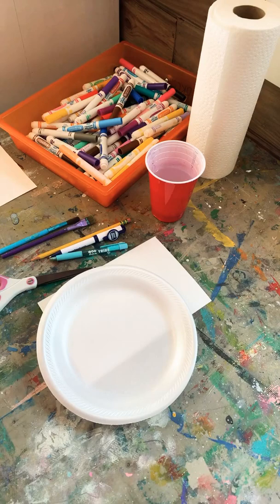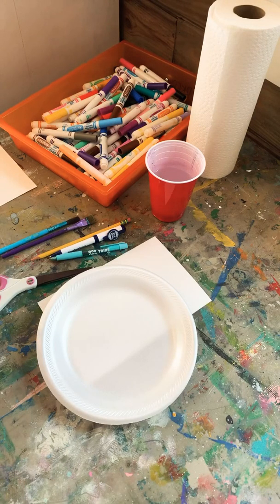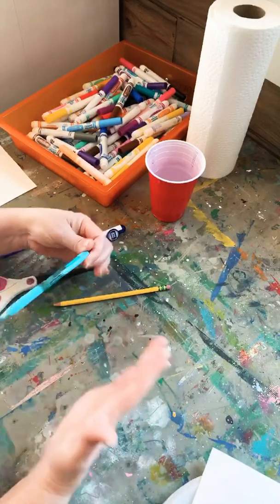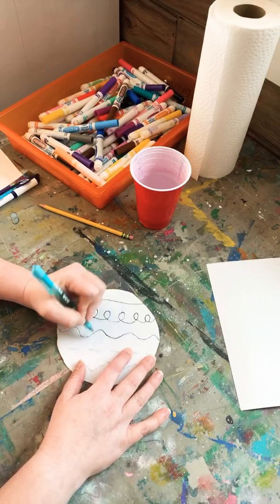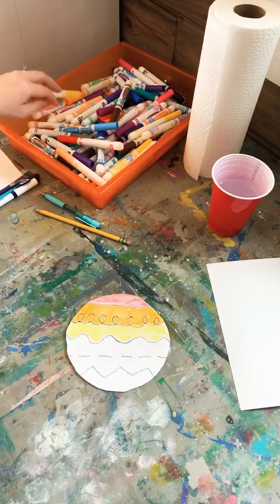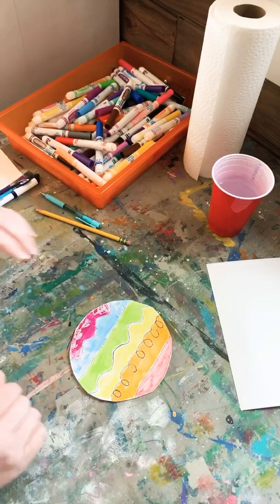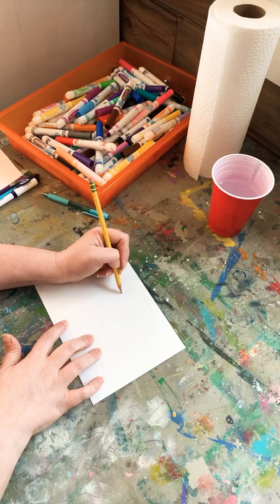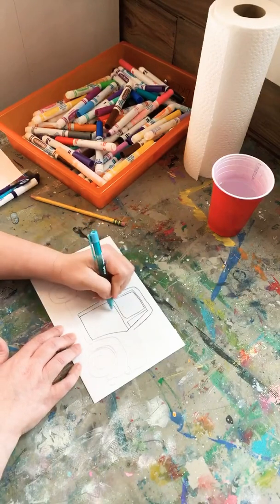Printmaking workshop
Join me as we learn how to print using styrofoam and Crayola markers.